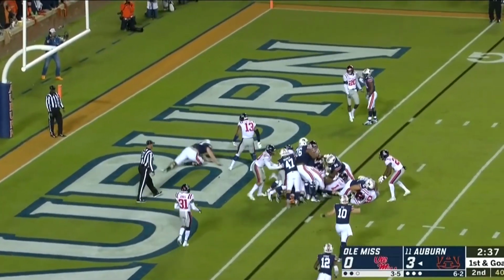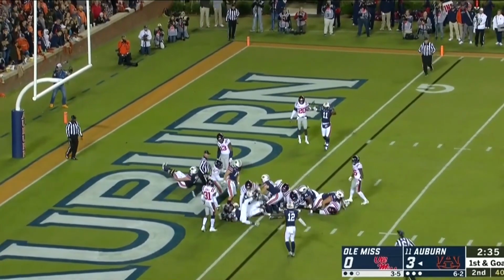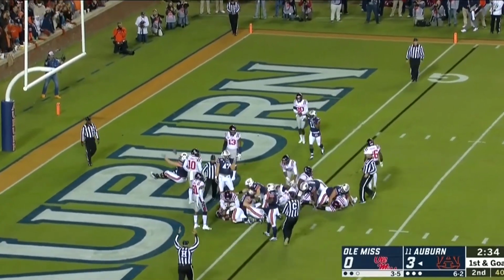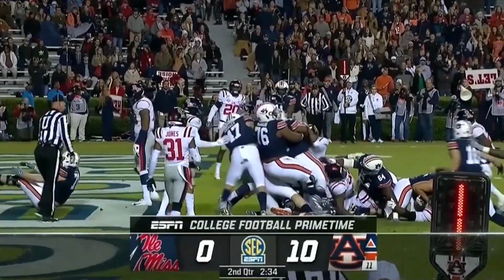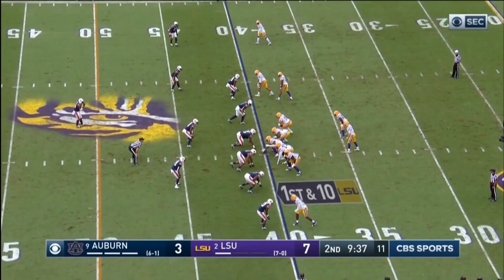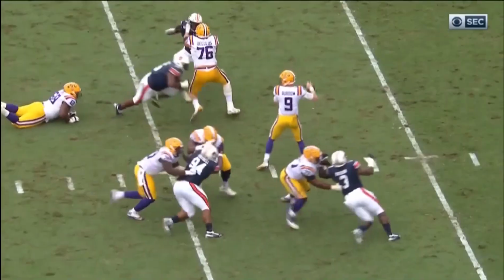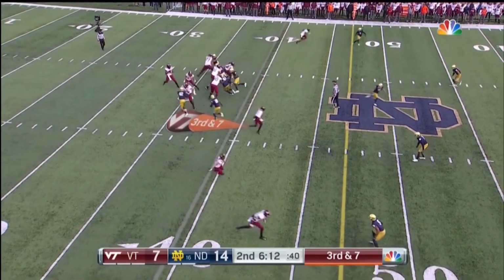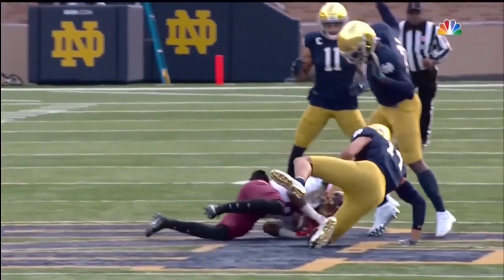2019 college football rules review #5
Rogers Redding, CFO national coordinator of football officials, explains the reasoning behind, and provides examples of penalty calls that were made in college football between October 21 - November 3.